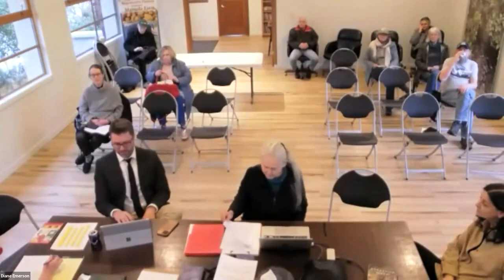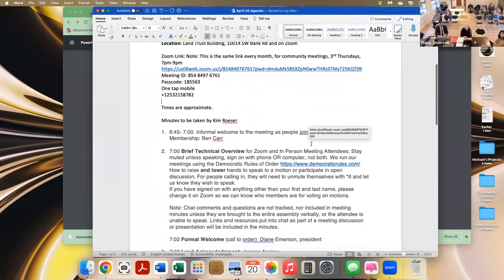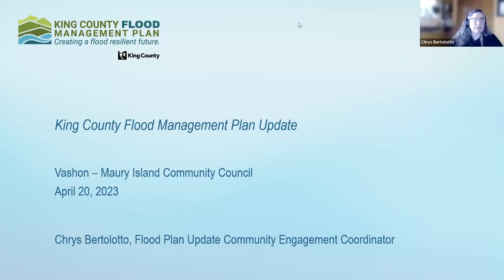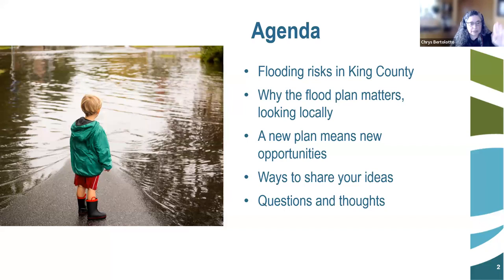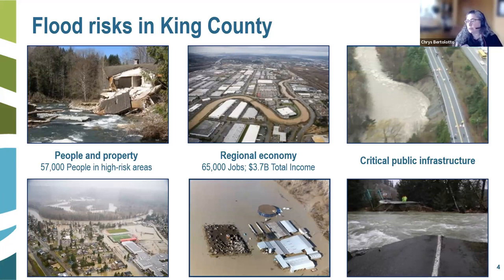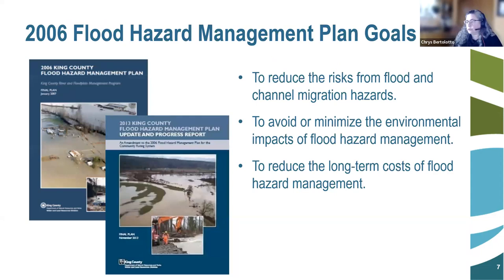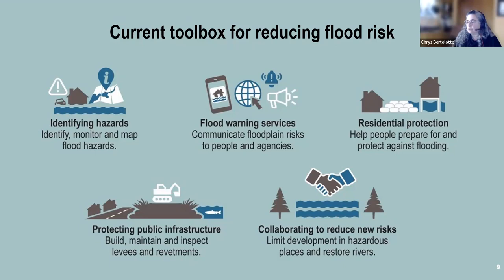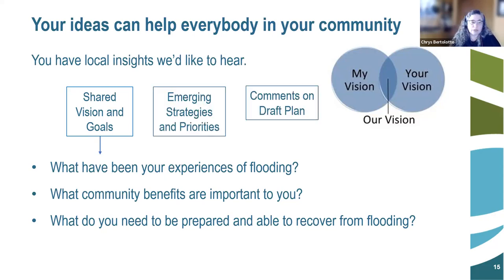2023 April 20 V-MCC General Meeting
Chrys Bertolotto presented on the King County Flood Hazard Management Plan.
Captain George Drazich presented on the impact of a drug treatment center, and what  we can do about human trafficking while respecting people’s privacy. Questions from  meeting attendees.

Updates from the Ferry Advisory Committee, Post Office Committee, Equity, Social Justice and Inclusion Committee, formation of Town Plan Committee and Transportation Committee.
We received a $1000 Alan Painter grant from King County
New Motion made and seconded: Motion to support the Equal rights Amendment- Kevin Jones